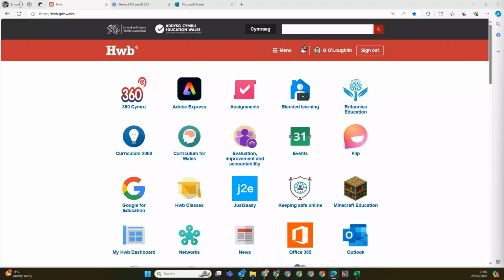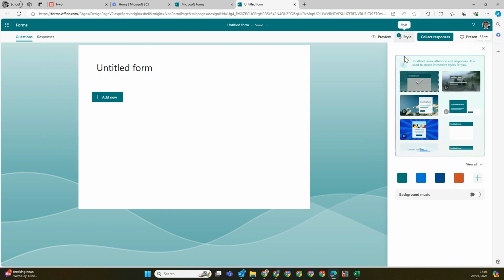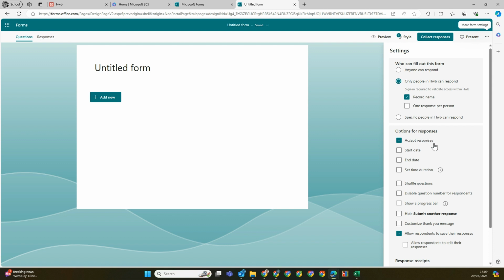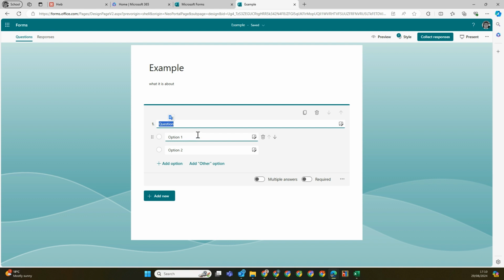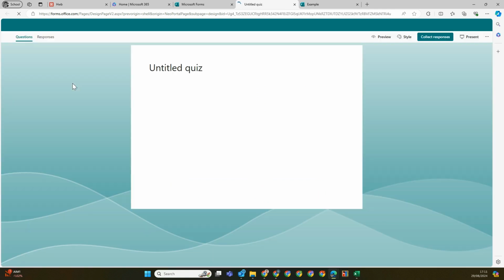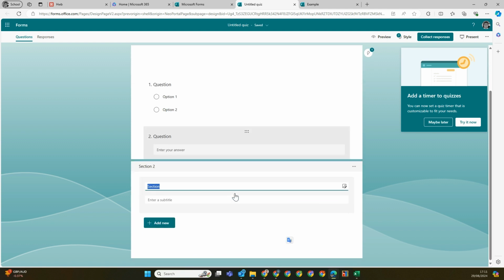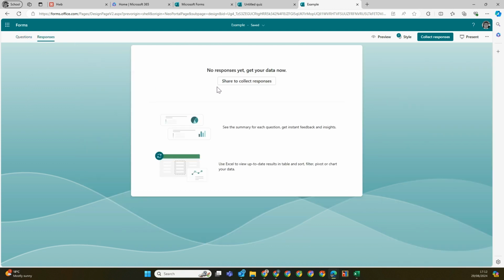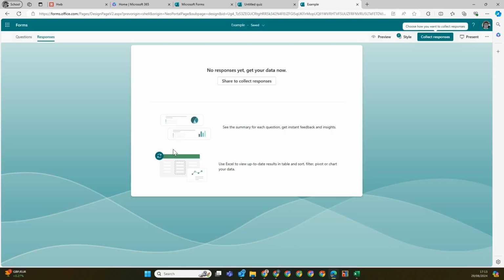Office 365 Microsoft Forms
An introduction to using Microsoft Forms with learners